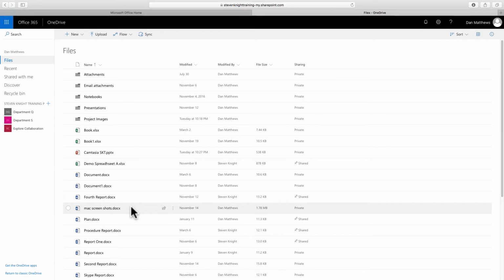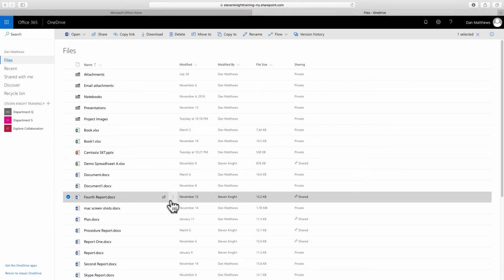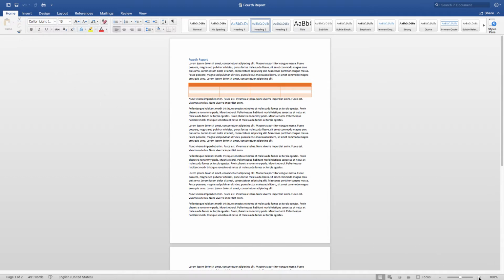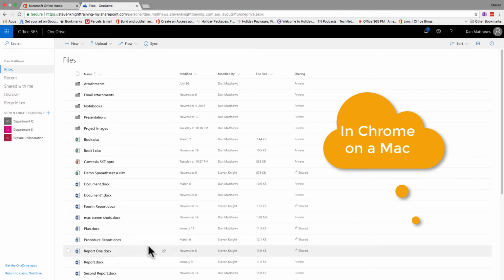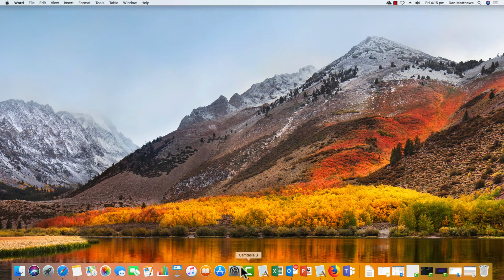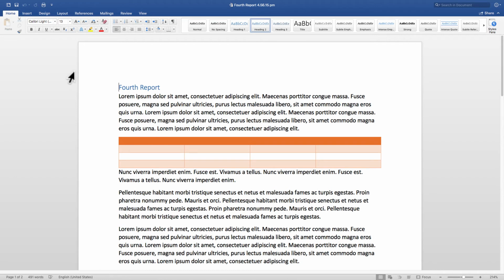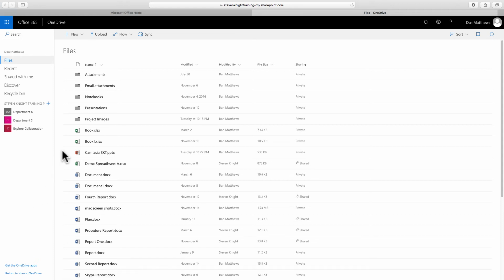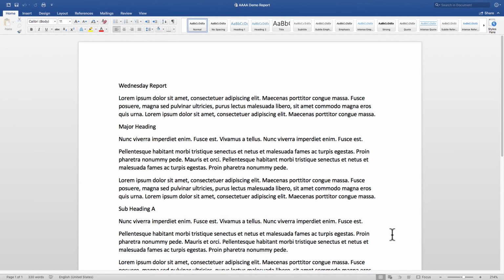Episode 3: Office 365 on a Mac - Versioning in OneDrive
Please turn up your volume to suit, for the moment I recommend headphones. I will adjust my equipment to reduce the sharp S sounds, recording volume and rattling keyboard for the next episode

In Episode 3 revisiting Versioning in Office 365, this time working with files in OneDrive. This Episode explores the experience across multiple browsers

Recorded on a Mac Mini, OSX High Sierra, Safari 11.0.1, Firefox Quantum, Word 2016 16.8 (from my Office 365 Subscription) Recorded using Camtasia 3 on a Mac